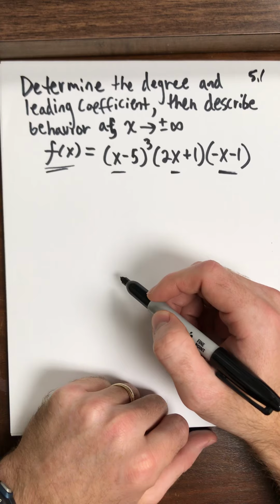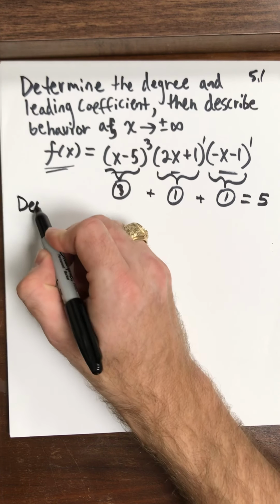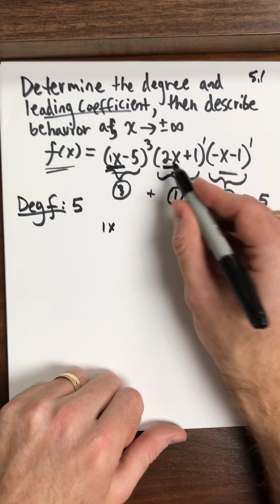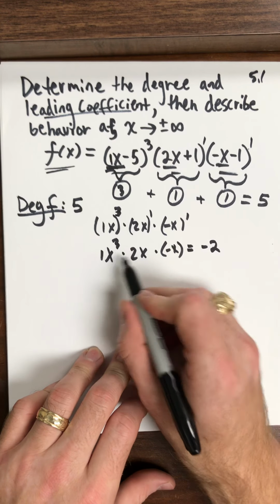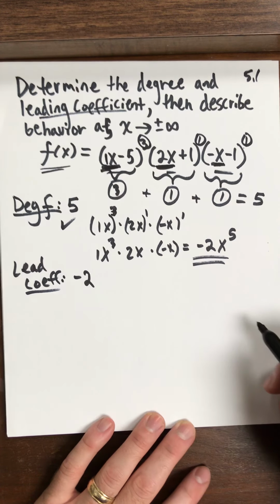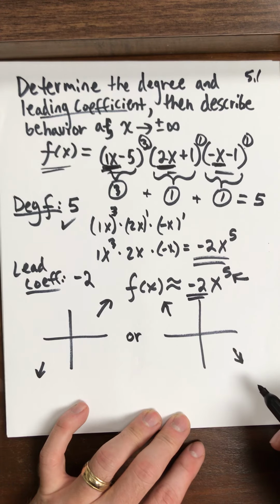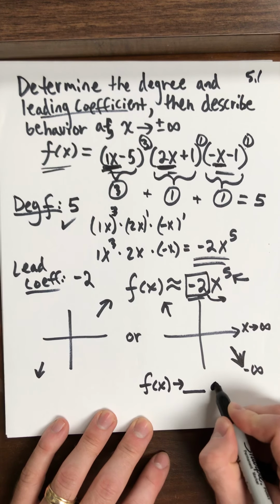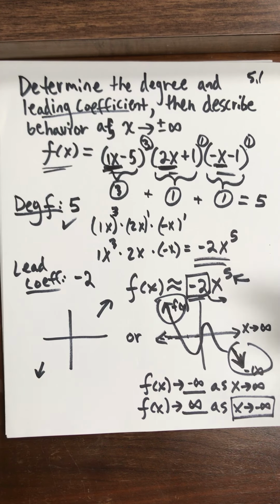5.1 degree and end behavior of functions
5.1 degree and end behavior